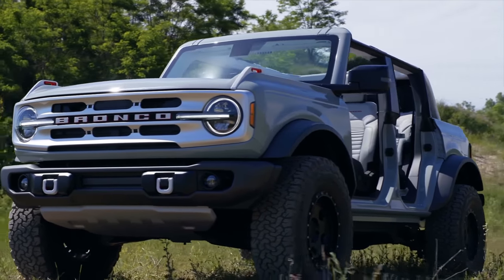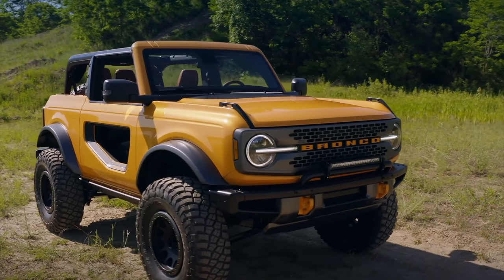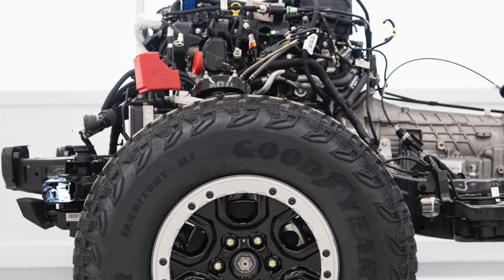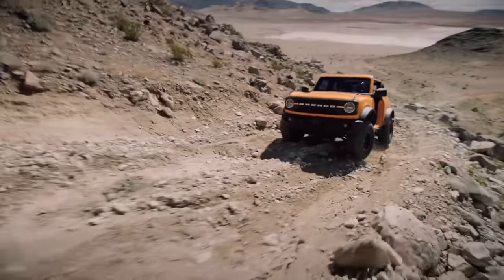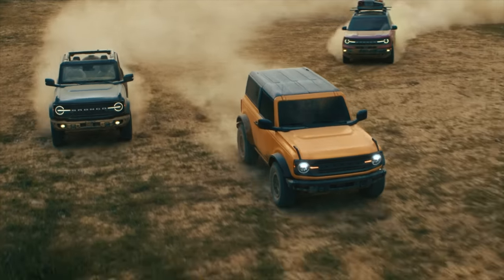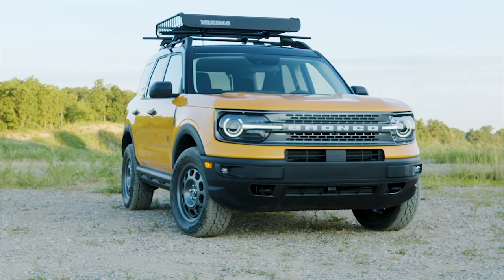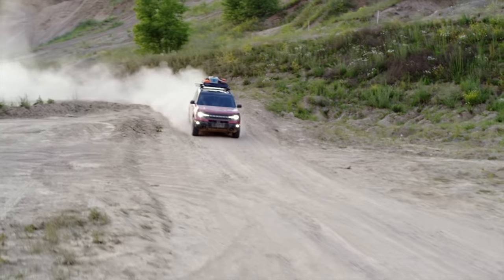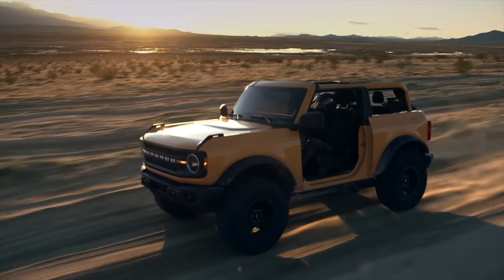All-New Ford Bronco // Bronco is Back!!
Ford claims they took a life-size digital scan of a first-generation model that served to influence the proportions and design of the all-new Bronco. The square proportions, short overhangs and wide stance are optimized are designed for off-road adventure, and The side profile features a flat,  surface with clear-cut edges and flared fenders. The front fenders also serve as tie-downs, and, have a 150-pound capacity. These models have removable roof and door panels on elect models.The 4-door comes standard with a soft-top roof but the owner can choose both soft and modal roofs if they like. There are even over 200 factory-backed accessories that the dealer can install. The new Bronco comes standard with a 2.3L eEcoBoost 4-cylinder with 270hp and 310lb.-ft of torque. The same 2.7L EcoBoost engine used in the F-150 is available as an option with 310hp and 400lb.-ft. of torque. The Bronco is available with a 7-speed manual transmission, the first in a truck, and an optional 10-speed auto. Bronco’s  Terrain Management System with G.O.A.T. Modes help drivers  navigate any type of terrain, with up to seven driver-selectable modes. The Bronco can also be equipped with 35-inch off-road tires available from the factory on every trim. There are two 4x4 systems will be offered on all Bronco models, a base setup and advanced 4x4. The base system utilizes a two-speed electronic shift-on-the-fly transfer case, while the optional system features a two-speed transfer case that adds an auto mode for on-demand engagement to select between 2H and 4H. Power is distributed to a Dana solid rear axle and Dana  independent front differential unit – both with available  electronic locking differentials for improved traction. There is an available  semi-active hydraulic stabilizer-bar disconnect for maximum articulation and increased ramp angle  for off-camber terrain. . There is also Trail Control, cruise control for low-speed trail driving and Trail One-Pedal Drive acceleration/braking control makes for more precise and confident slow-mode rock crawling. Ford claims Bronco has best-in-class 11.6-inch ground clearance, maximum 29-degree break-over angle and 37.2-degree departure angle, plus best-in-class water fording capability of up to 33.5 inches. Inside is a retro inspired yet modern dash, even available with the new 12-inch SYNC 4 system that was recently shown in the new F-150. Just like the Wrangler, the dash and grab handles are off-road inspired but the Bronco also has an bring your own device panel attachment points built into the instrument panel. Some  Bronco models come with washable rubberized floors with integrated drains and marine-grade vinyl seating surfaces. Instrument panel surfaces are wipeable with seamless silicone rubber on the dash-mounted switches, and rubber touch-points protect against dirt and water. The Bronco starts at roughy $40,000 in the Canadian market. Now on to the Bronco Sport. Just like the larger Bronco 2 and 4-door modelsThe Bronco Sport has an upright design and safari-style roof, which  delivers a long flat roof rail for maximum carrying length, it also helps inside with  what Ford claims is best-in-class first- and second-row headroom. The design inspiration is directly linked to the all-new Bronco larger model. Its has signature Bronco-inspired  grille, round headlamps, clean, flat bodysides, and short front and rear overhangs  for off-road driving.tBadlands models come standard with 28.5-inch-diameter all-terrain tires; 29-inch all-terrain off-road tires with more aggressive, deeper treads that stretch on to the sidewalls to help improve off-road traction are available. Ford claims the cargo area has enough height to accommodate two 27.5-inch-wheel mountain bikes standing with the available Yakima dealer-installed interior bike rack accessory. Bronco Sport has an  available slide-out working table, part of the five-way configurable available Cargo Management System, plus a Bronco Sport will launch with more than 100 factory-backed accessories. The inside has an 8-inch SYNC3 system and Badlands models have washable rubber flooring and easy clean surfaces, even silicone sealed switches for easy wipe down. This Bronco Sport comes with seven available G.O.A.T. Modes™ helps drivers “go over any type of terrain” and in various conditions. Standard modes include Normal, Eco, Sport, Slippery and Sand; Mud/Ruts and Rock Crawl modes. Unlike the larger Bronco, this Sport has front and rear independent suspension. There is a Badlands model available with 46mm diameter rear shocks and softer springs for more aggressive off-road driving, providing more articulation. Under the hood is an optional 2.0L EcoBoost engine with 245hp and 275lb.-ft. of torque, similar to the engine used in Escape. Just like Escape there is a base 1.5L engine with 181hp and 190lb.-ft. of torque.